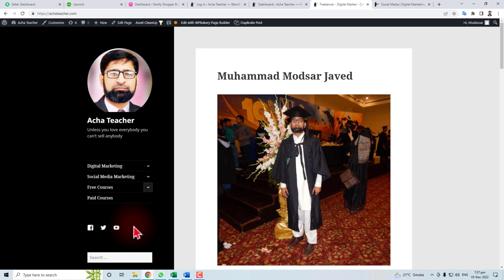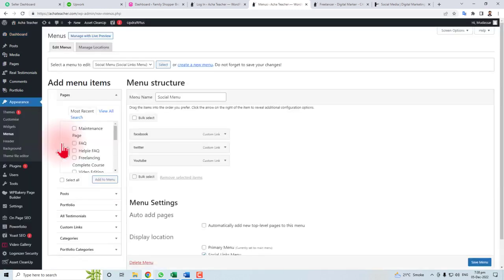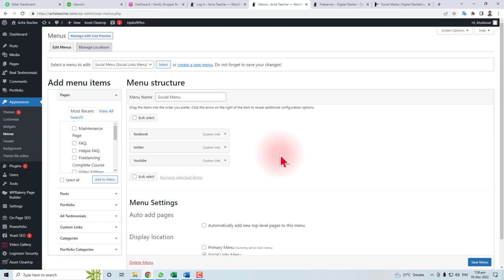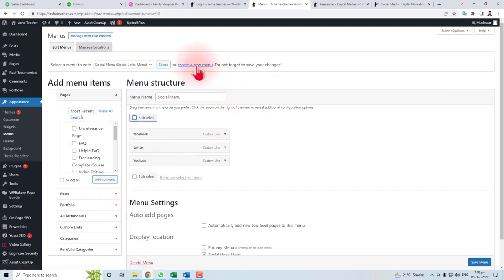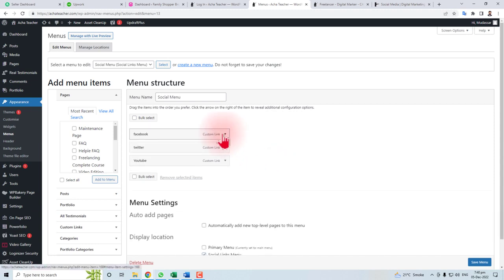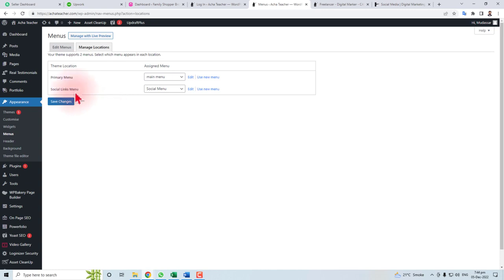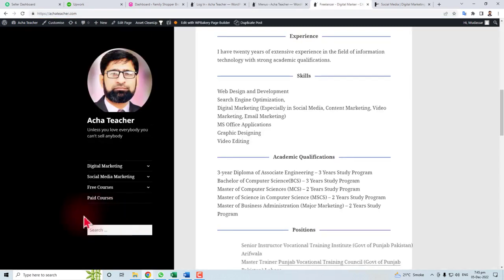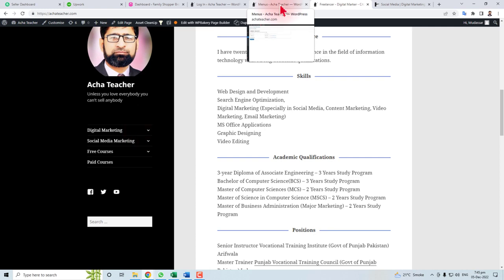How to Add Social Media Buttons on Wordpress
If you're looking to add social media buttons to your Wordpress website, then this video is for you! In this tutorial, we'll show you how to add social media buttons to your Wordpress website easily and quickly. Adding social media buttons to your wordpress website is a great way to offer your followers a way to connect with your website and your content. This tutorial will walk you through the entire process, from start to finish, so you can add social media buttons to your website quickly and easily!